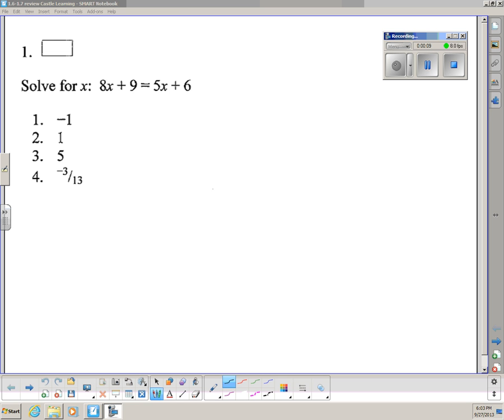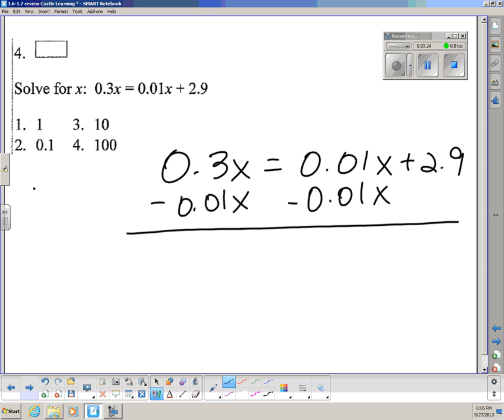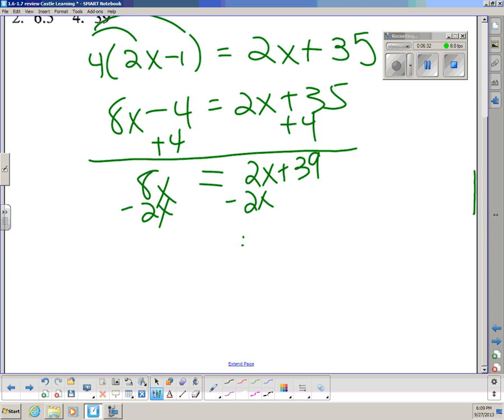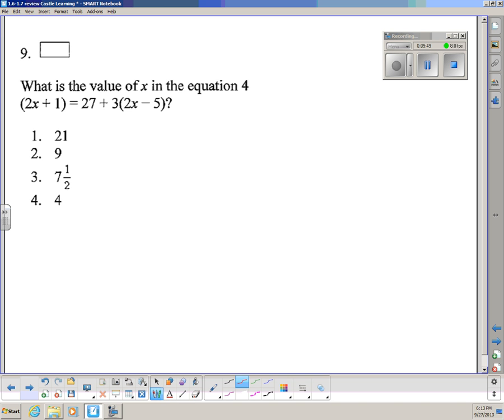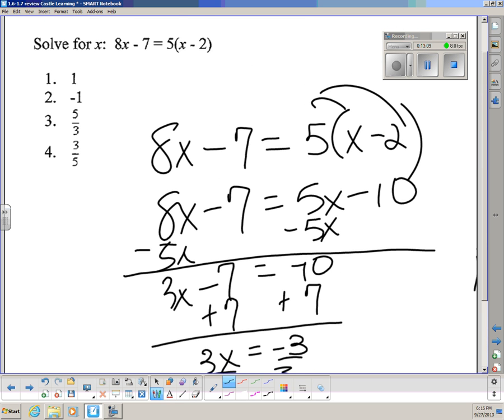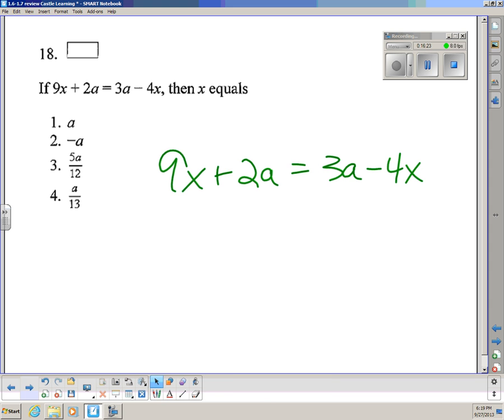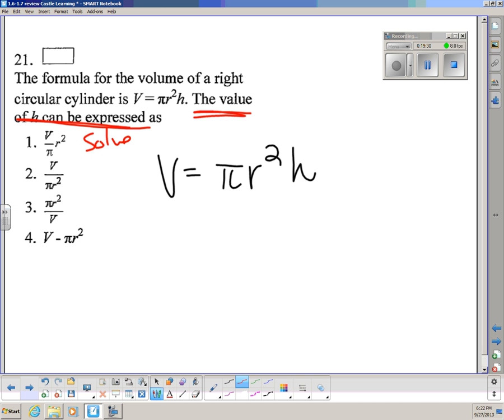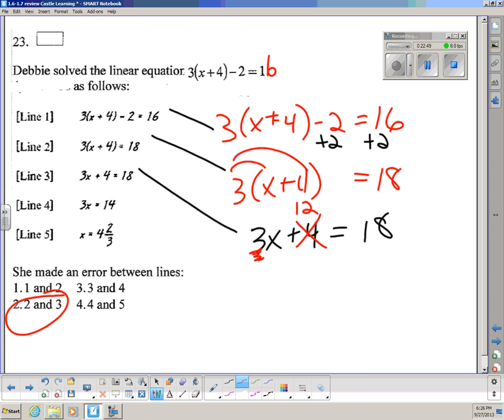1 6 1 7 Castle Learning Review